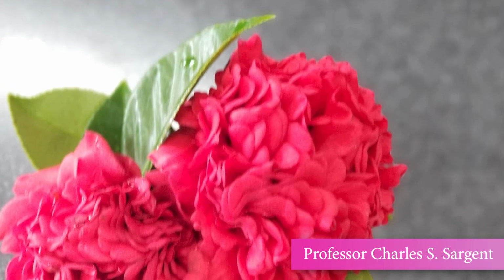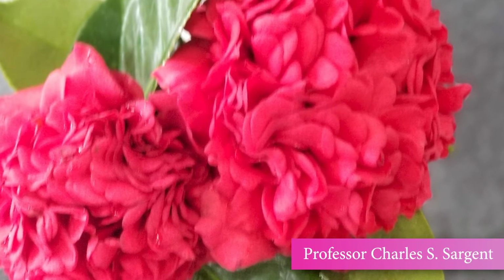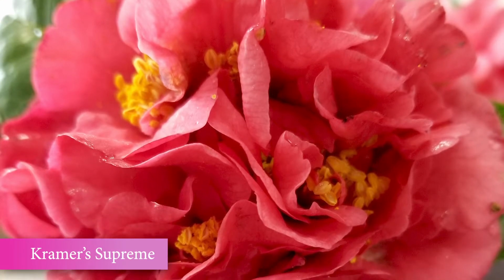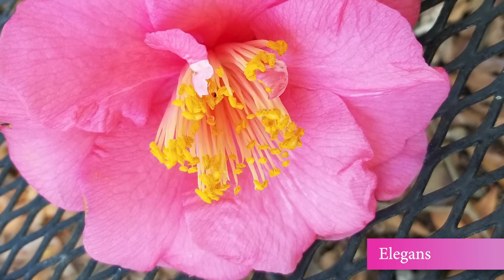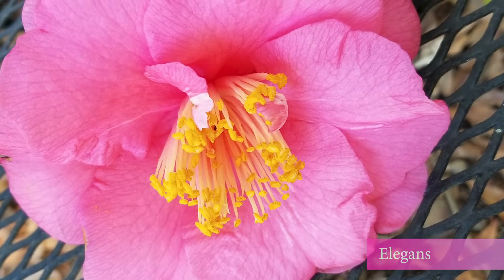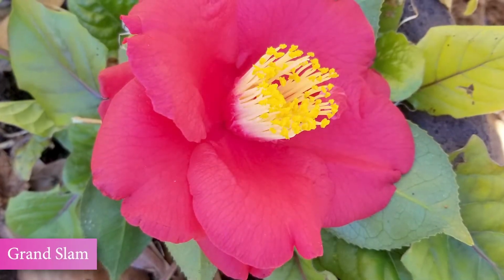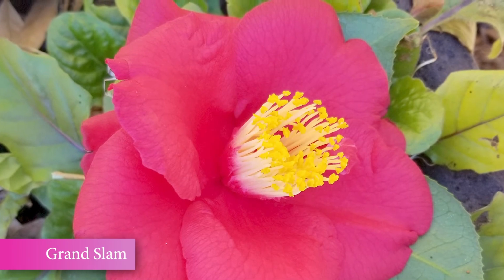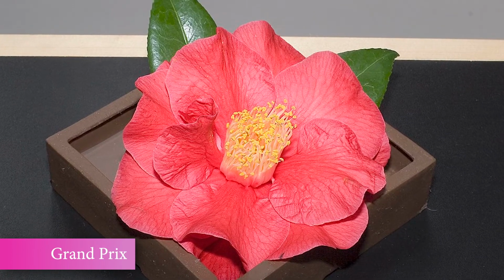BCHS A Hideway Tidbit: Camellias, Part 2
Learn about the Camellias, with a focus on those at the Hideway in the second of a two part series.